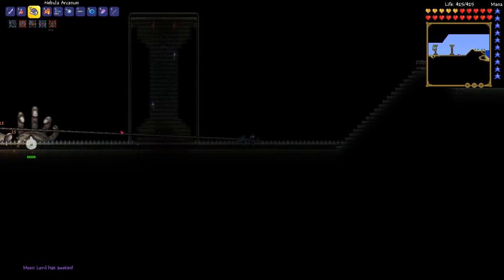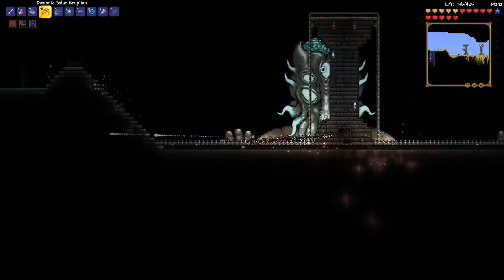Terraria - Moon Lord Boss Fight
We take on the toughest boss in the game, and barely live to tell the tale.